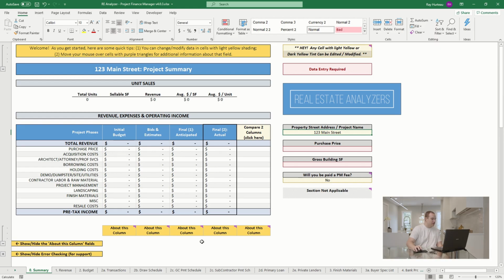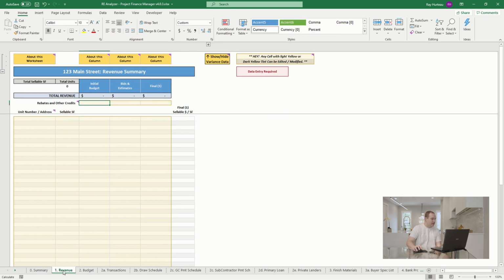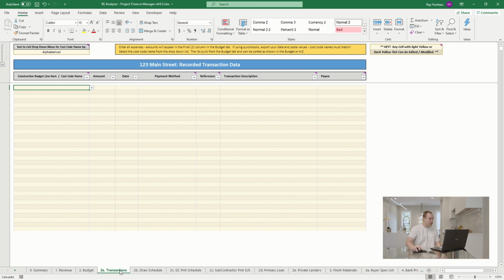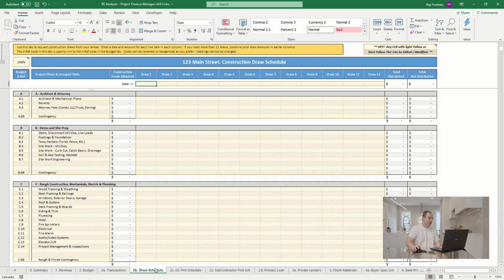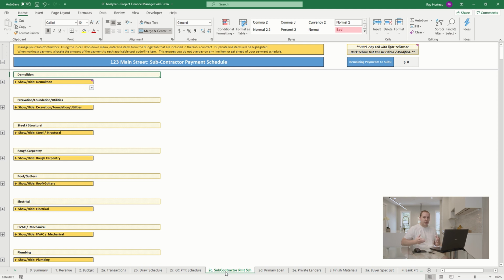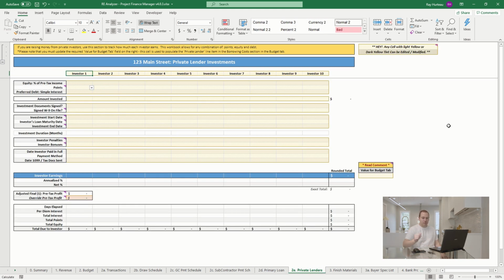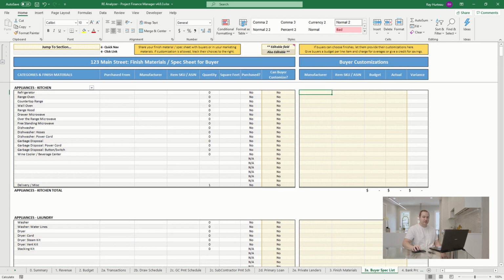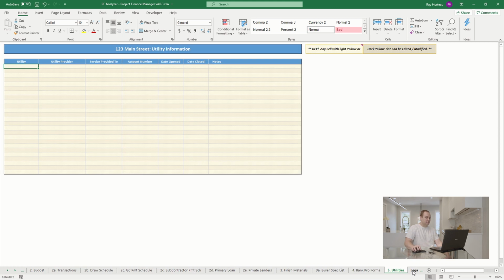Project Finance Manager Overview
Streamline your projects with the project manager and finances spreadsheet. This will be your daily go to spreadsheet that will be your guide throughout the entire life cycle of a project. Create detailed budgets, track your initial budget to actual spend, track daily expenses, keep track of your finish materials and more!